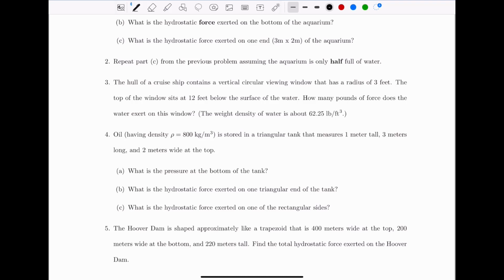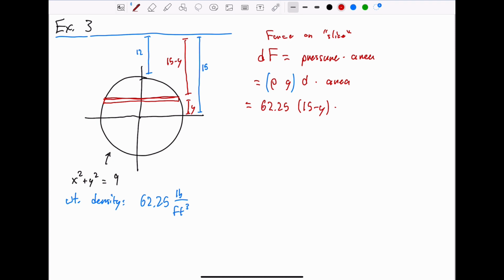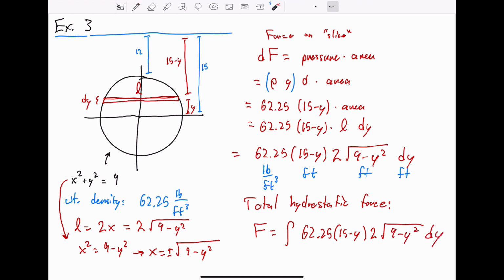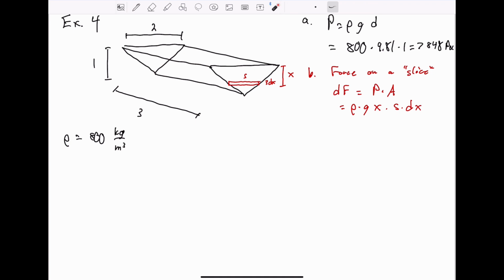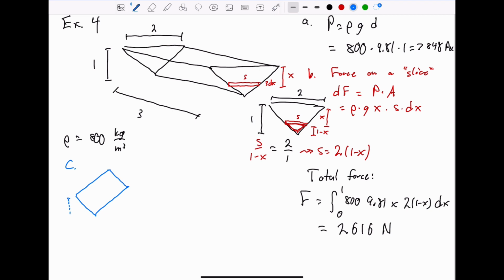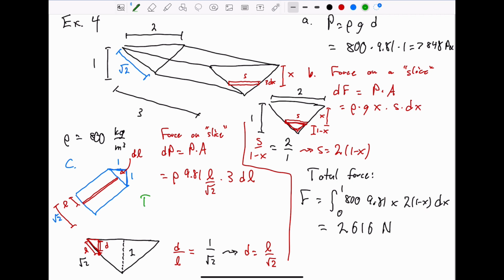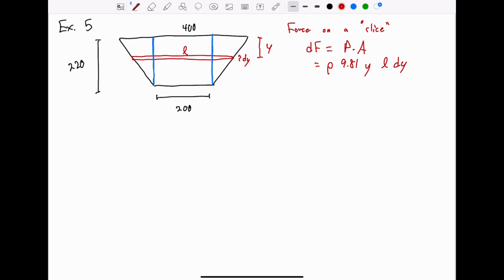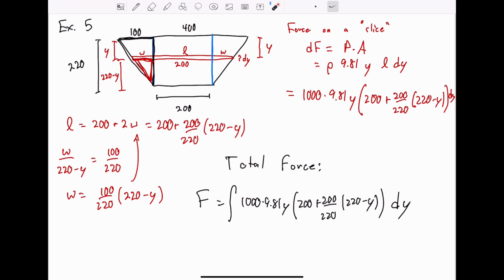Hydrostatic Pressure and Force Part 2